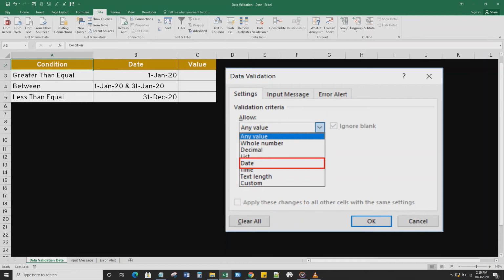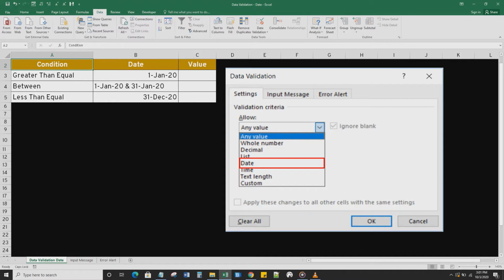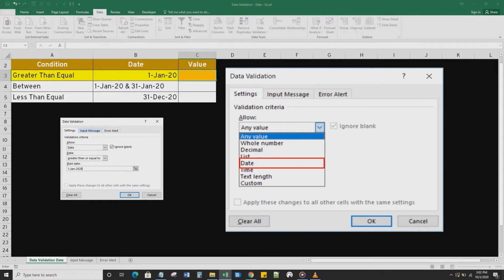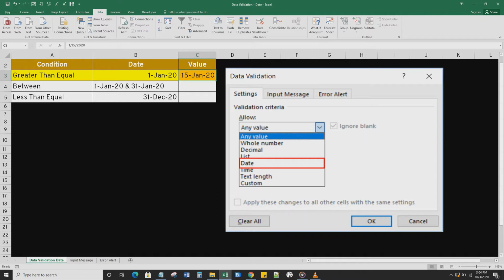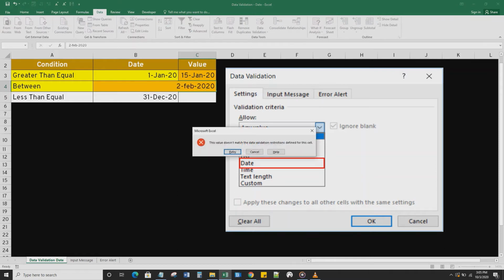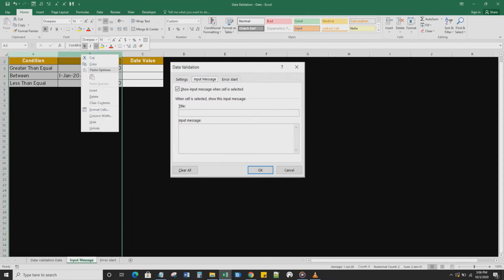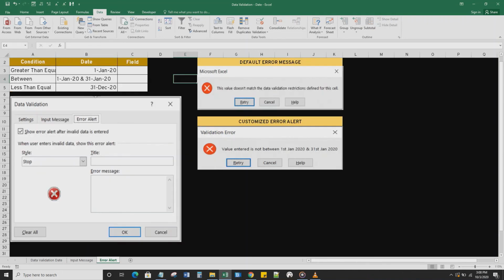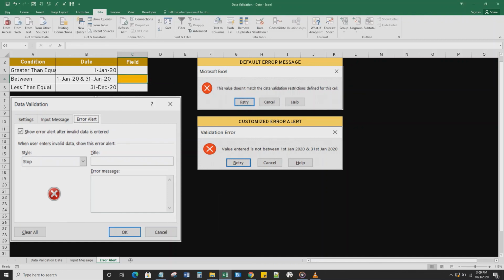Excel: Date Validation - Dates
Do you work extensively with spreadsheets? Do you work with a lot of data? Then this video is for you. This video will teach you, how to apply check mechanism on your date fields using 'Data Validation' functionality in excel. This is a very powerful tool in excel, as it automates the check mechanism and ensures data accuracy. Whether you are an Analyst or an HR or even a business owner, learning this functionality will definitely add up to the quality of your data.